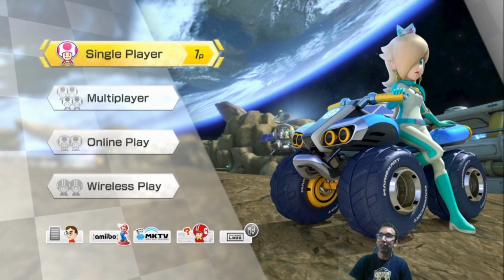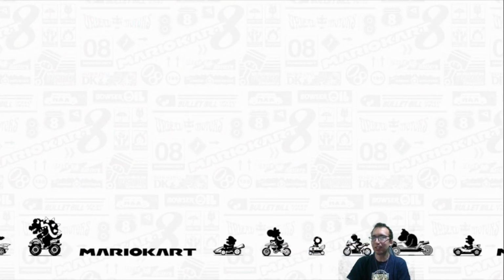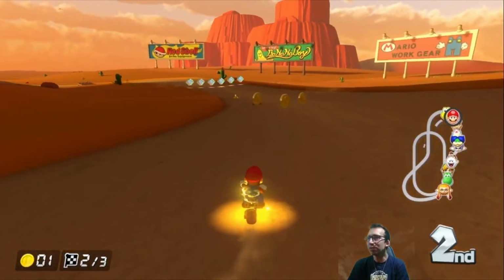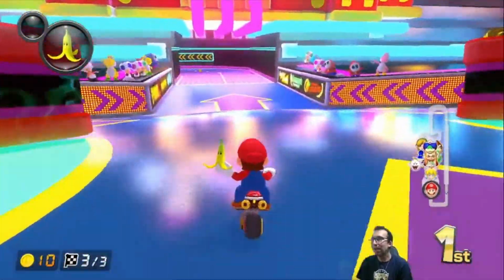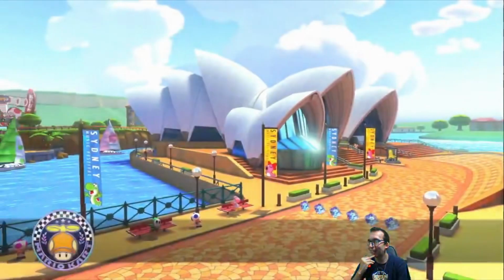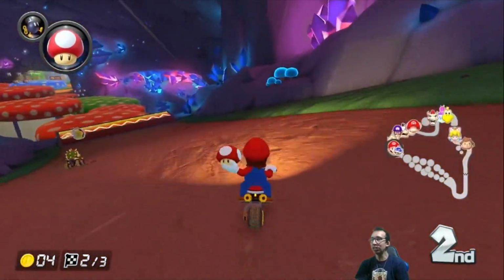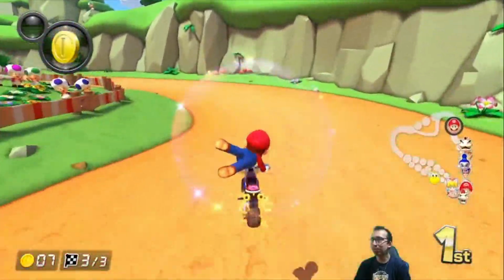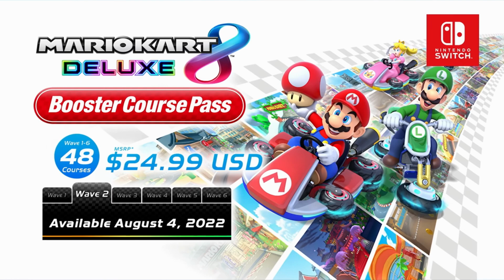Mario Kart 8: Deluxe Booster Course Pass-DLC Wave 2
The next wave has finally arrived for Mario Kart 8 Deluxe with the DLC(Downloadable Content) of Wave 2, which was released on August 4th, 2022(this is being uploaded the day after because I already had a video scheduled for that August 4th.  Plus, it came out around 11am(Eastern time) unlike Wave 1 that came at midnight).  In this video, I will be playing Grand Prix of two new cups(Turnip and Propeller) that will feature 4 new race tracks in each cup and that makes 8 new tracks altogether.  I will be playing as Mario with Standard Bike, Standard Wheels and Super Glider(as I have used in past videos of doing the cups) on 150cc.  I am still keeping my goal alive of getting 1st place by winning every race track in one try and so far, I've been doing very good keeping that streak going.  Will that all change or will I succeed getting 1st place in all the 8 new race tracks???  Let's start our engines and ride to find out.  Important note: If you are interested in getting Mario Kart 8 Deluxe Booster Course Pass for free, you will need to be a Nintendo Switch Online member by getting the Expansion Pak for one year or you can pay $24.99(plus tax) to get all Waves 1-6 that come out from Mario Kart 8 Deluxe(I displayed a picture in the video as well). Enjoy :D